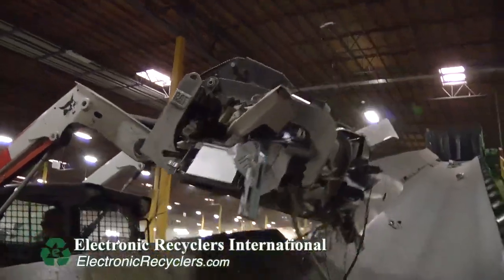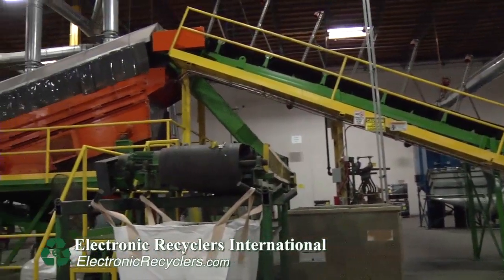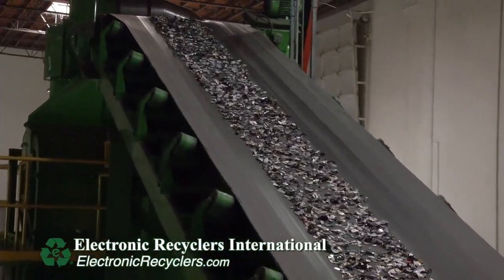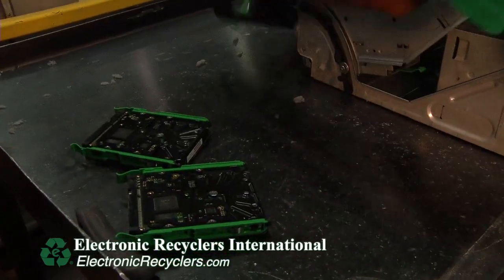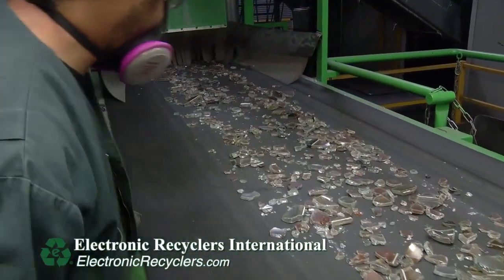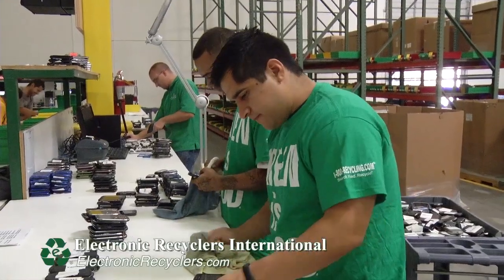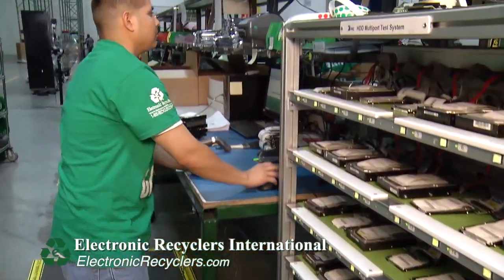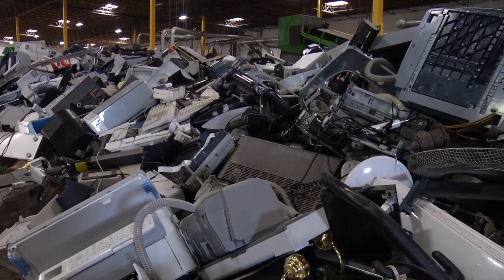Grand Tour of ERI's Fresno Facility - The Largest Electronics Recycling Facility in the US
Electronic Recyclers CCO, Aaron Blum, gives a walkthrough about the process your electronics take when they arrive at an ERI. He also describes the security at our facilities as well as the tracking system used to follow your electronics through the entire process at ERI.